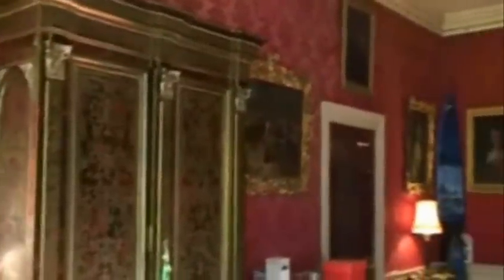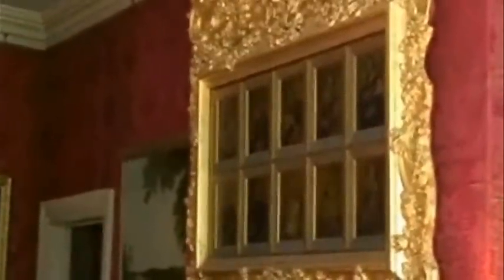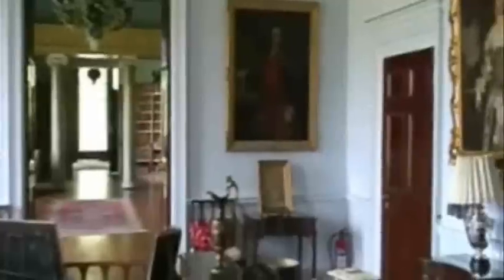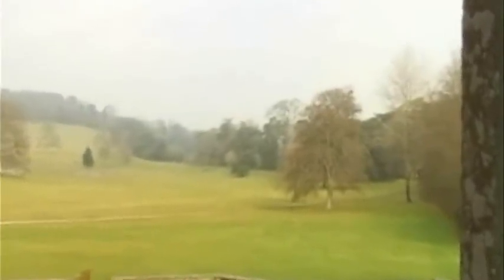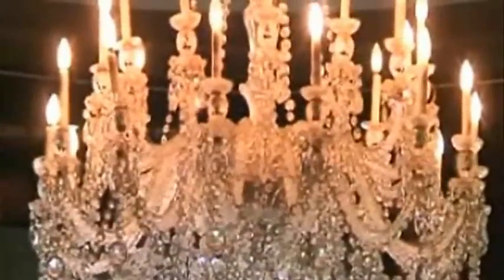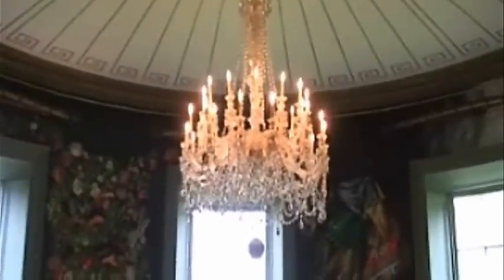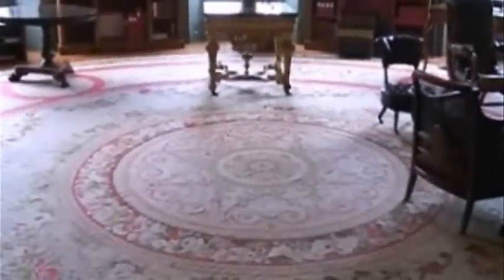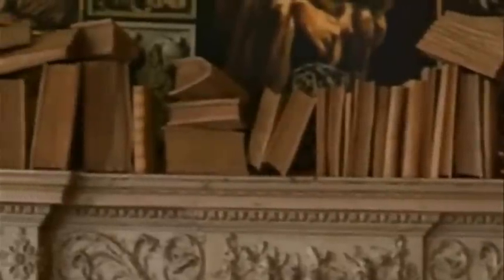Video tour of Port Eliot house in St Germans, South East Cornwall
Take a video tour of Port Eliot house, which is the family home of the Earl of St Germans in Saltash, Cornwall. It opens to the public on March 1 2008.